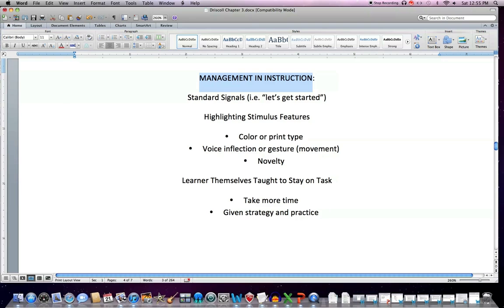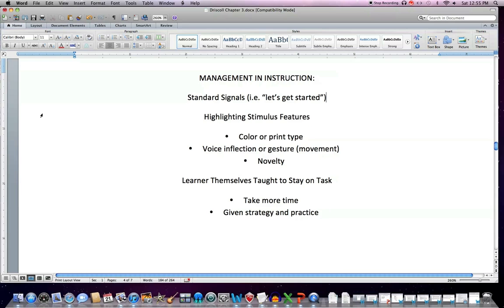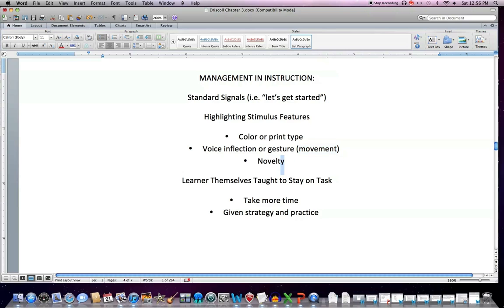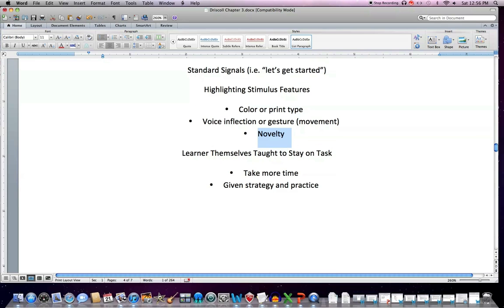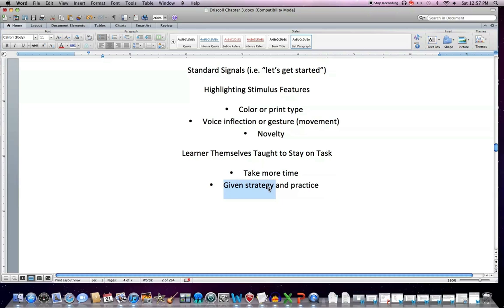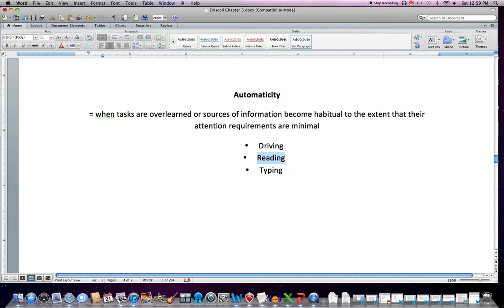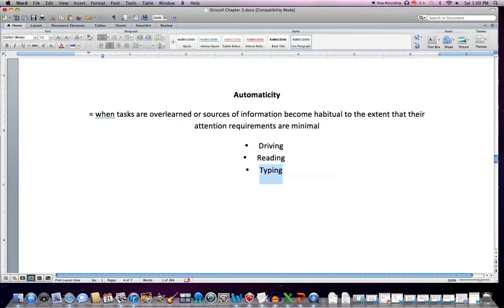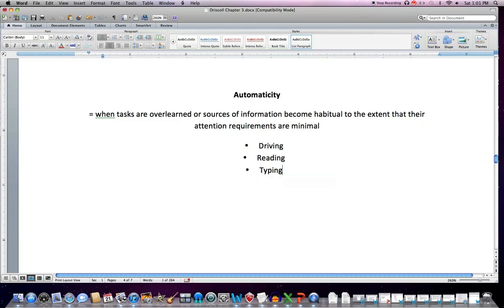Dricoll Chapter 3 Part 6 Selective Attention & Automaticity